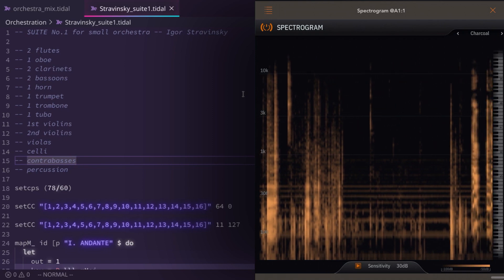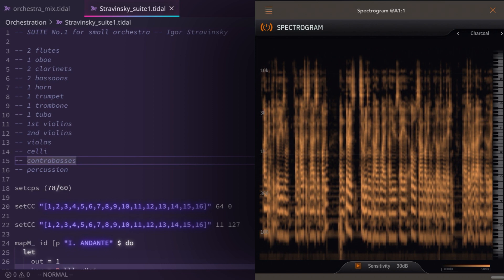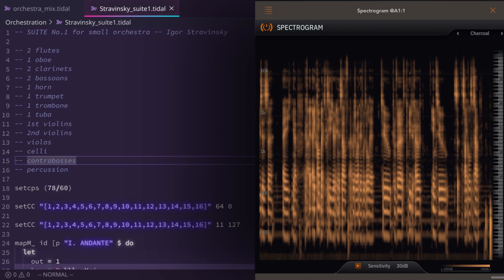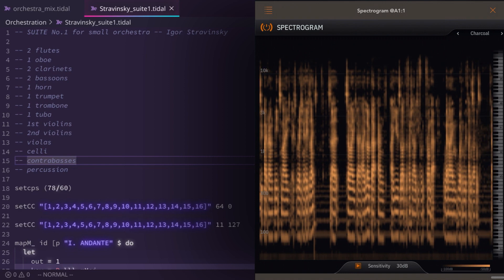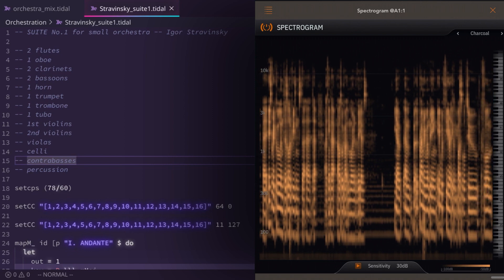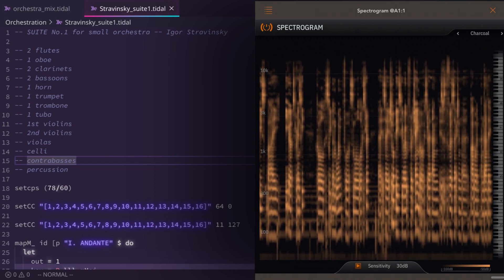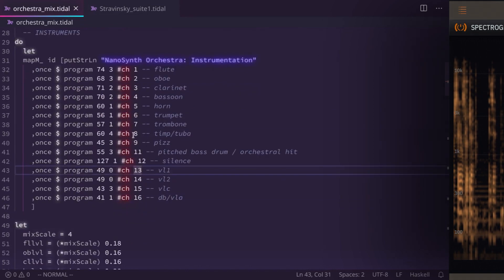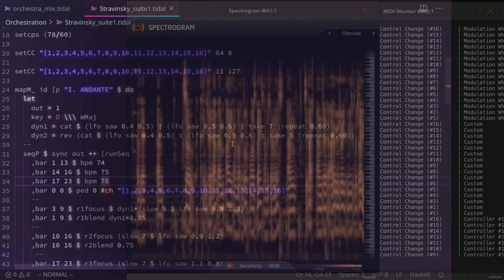Algorithmic Orchestration demo | Stravinsky Suite No.1 | TidalCycles ++ The Harmonic Algorithm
“My music of today is so much based on the new musical technology. We use the technology as a material for our musical art” —
Igor Stravinsky, 1957